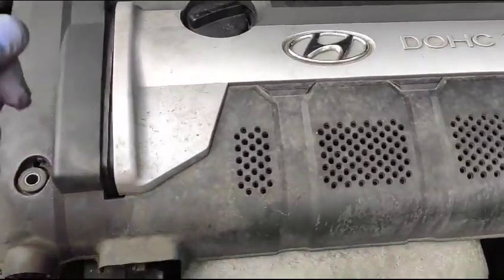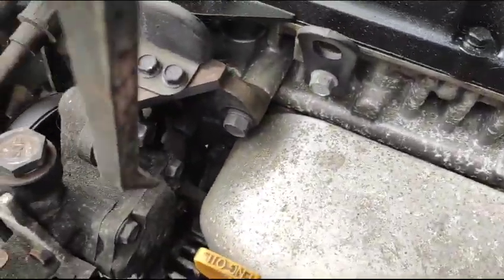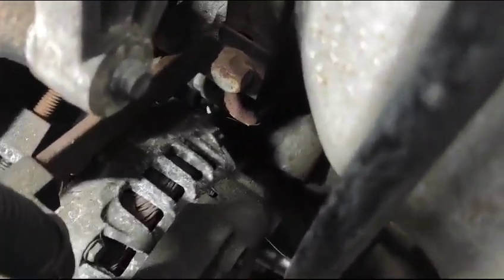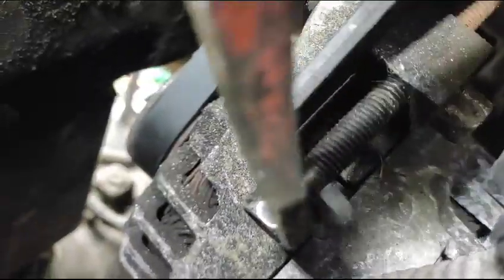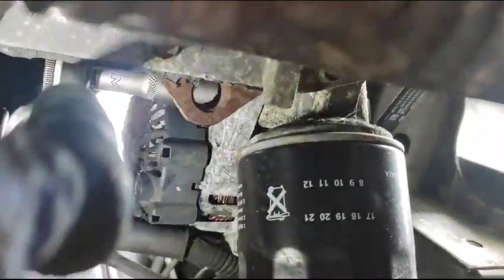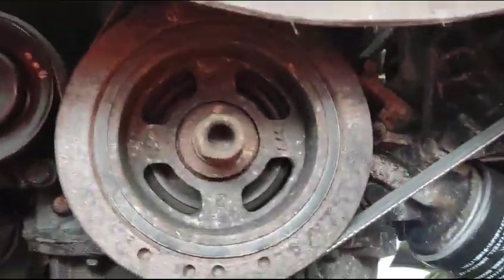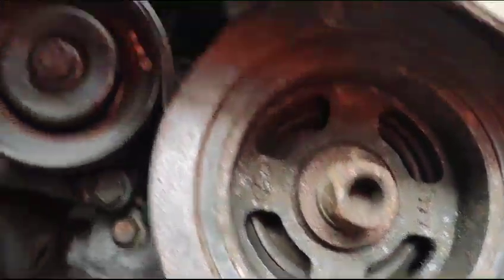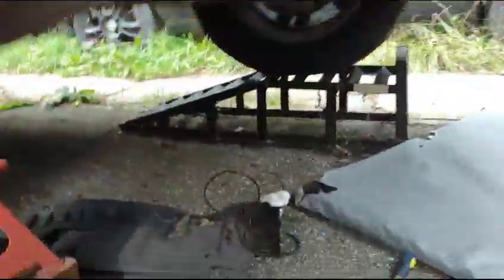Replacing the Alternator Belt on Hyundai Tuscon 2005